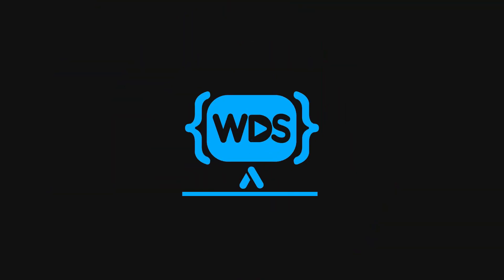Are You Building Projects Wrong?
I bet you are using projects the wrong way. If you are constantly watching long project based tutorials then you are making a huge mistake. Instead you need to focus on what you want to learn and what you want to build so that you can structure your projects and your learning around those topics. In this video I will share exactly how to do that.

⏱️ Timestamps:

00:00 - Introduction
00:21 - Why This Is Important
01:08 - How To Choose The Right Project
05:42 - The Problem With Project Tutorials
06:47 - My Technique